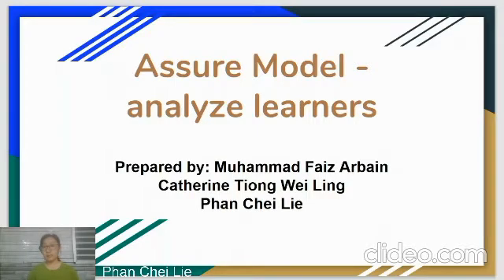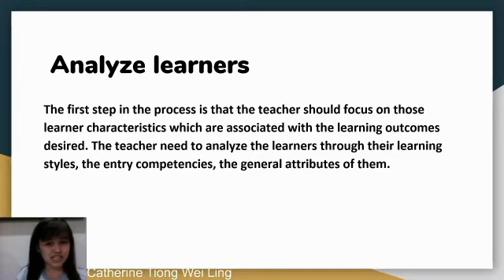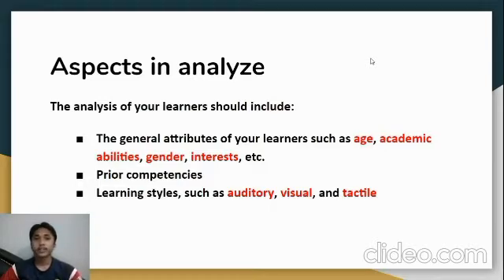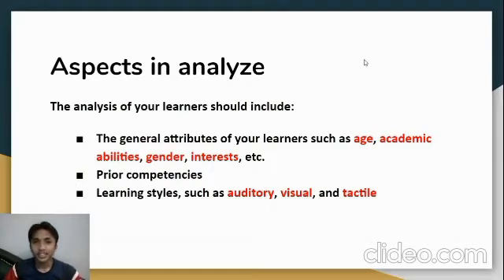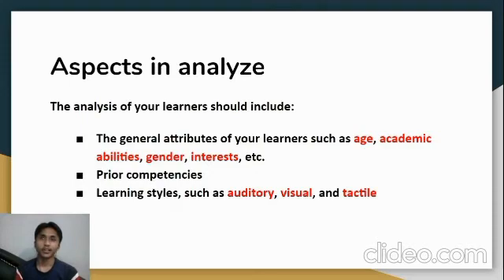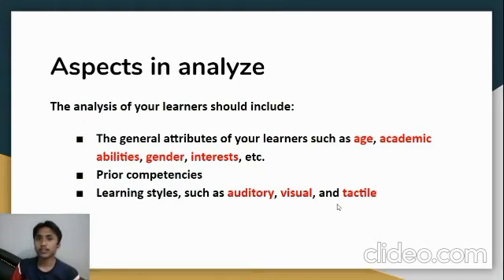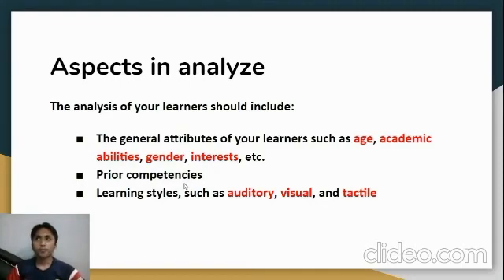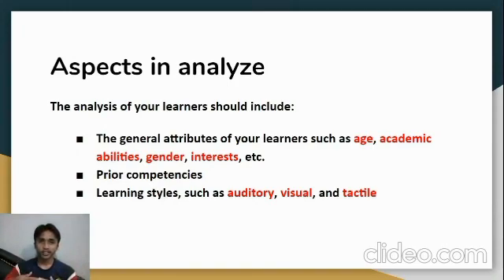ASSURE Model - Analyze Learners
Tutorial 2 for EDUP3053 subject.
Slides and Editing done by students from U6 IPG Kampus Ipoh:

- Phan Chei Lie
- Catherine Tiong Wei Ling
- Muhammad Faiz bin Arbain